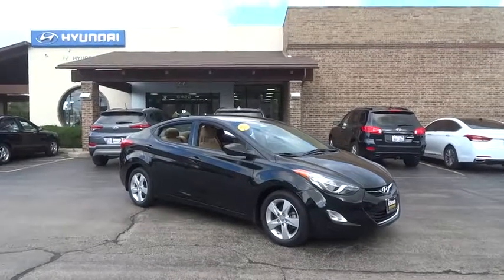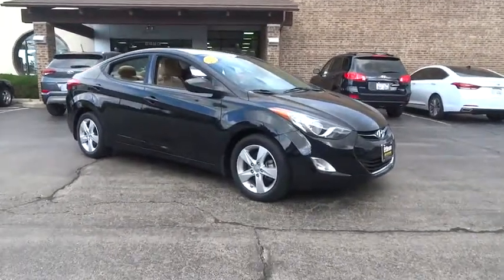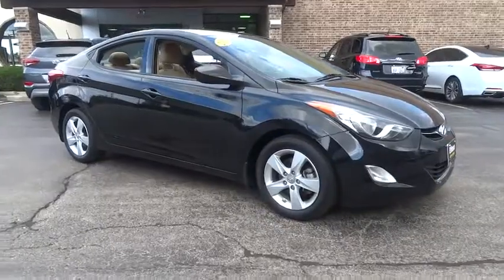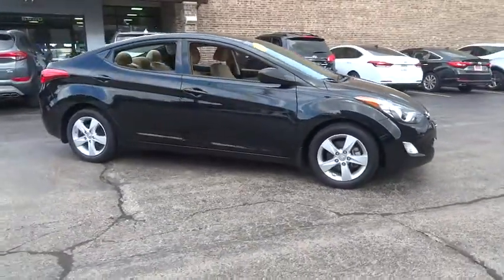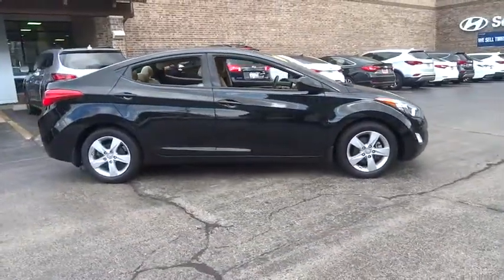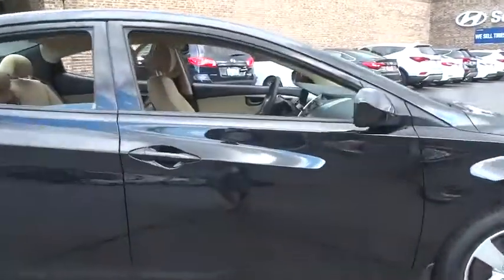2013 Hyundai Elantra Countryside, Oak Lawn, Tinley Park, Orland Park, Downers Grove, IL H2035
2013 Hyundai Elantra

Ettleson Hyundai
6420 Joliet Road